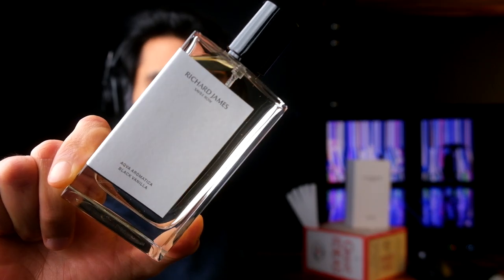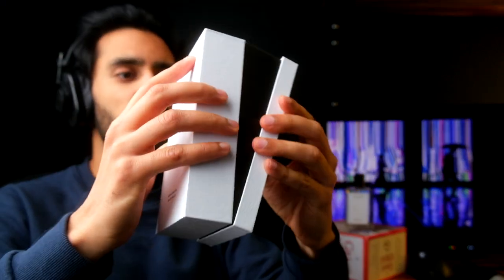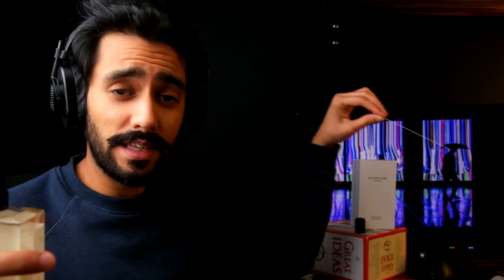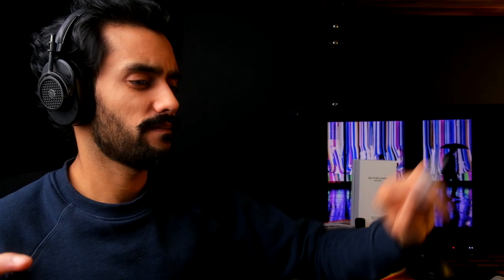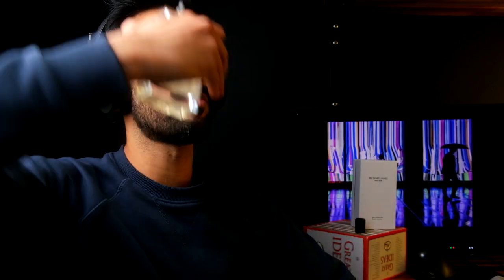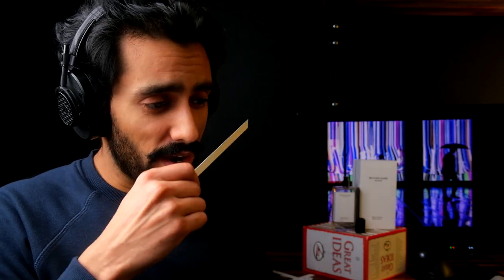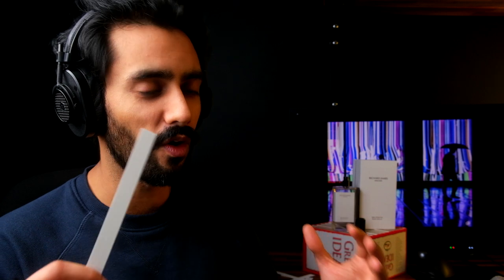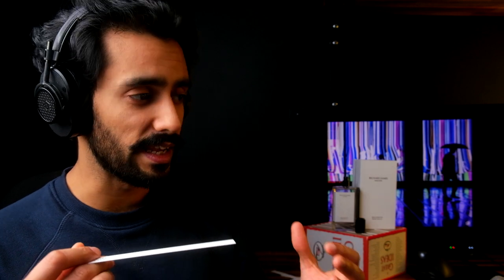Richard James Savile Row Black Vanilla Fragrance Review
Hello!
Welcome to another fragrance Friday.

Today i am taking a good sniff of Black Vanilla by Richard James of Savile Row London.

i hope you enjoy this and the new audio quality. let me know if you have any suggestions on how to improve the videos or if there are fragrances you would like to to nose. ?